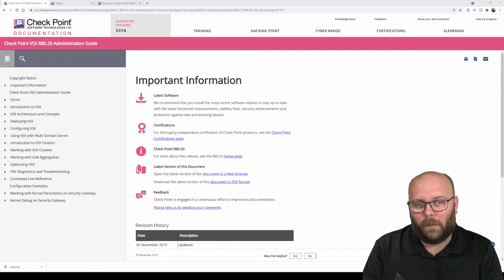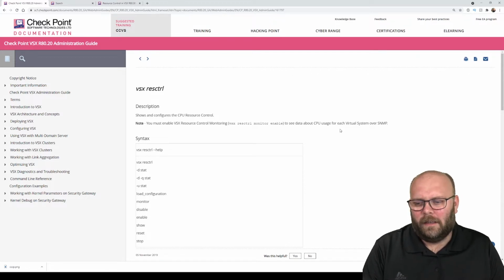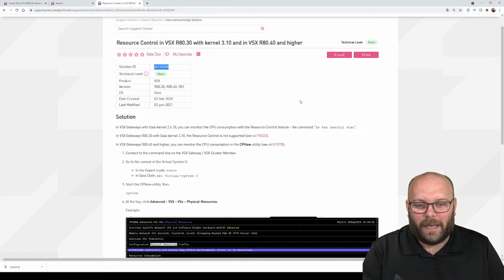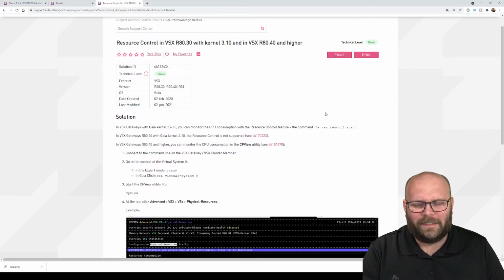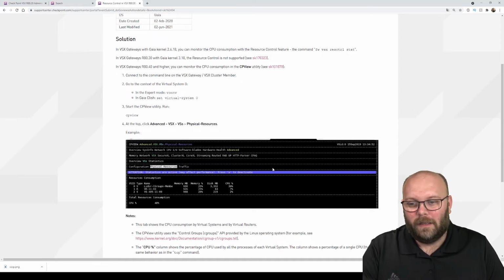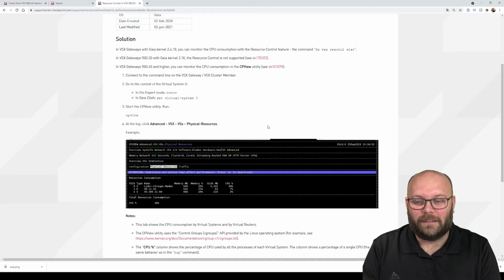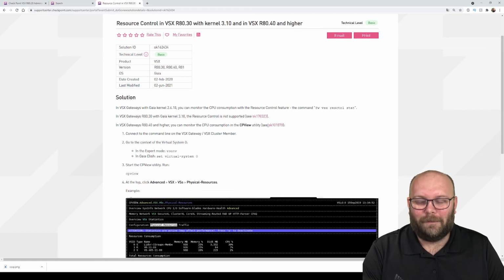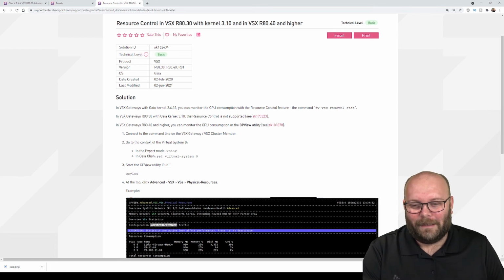Check Point VSX | fw vsx resctrl